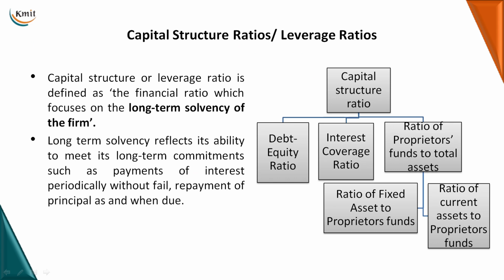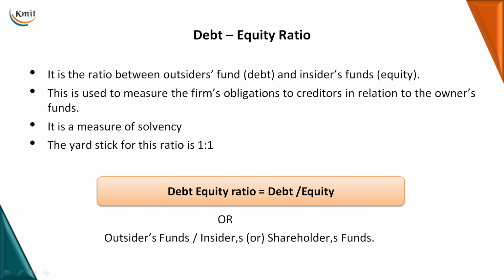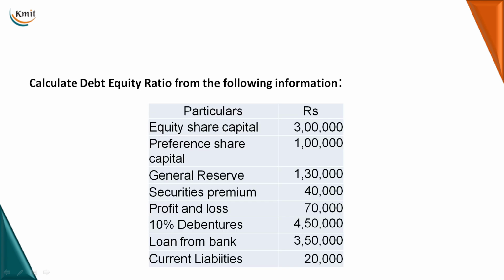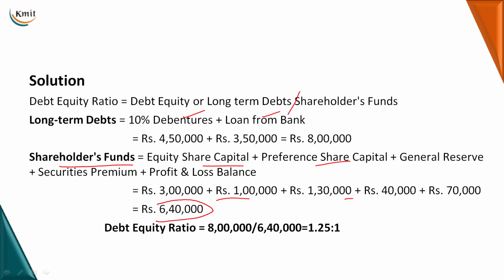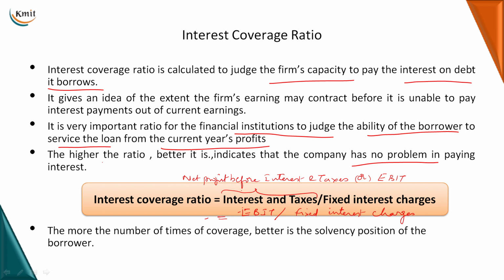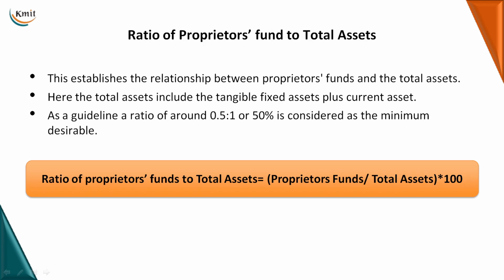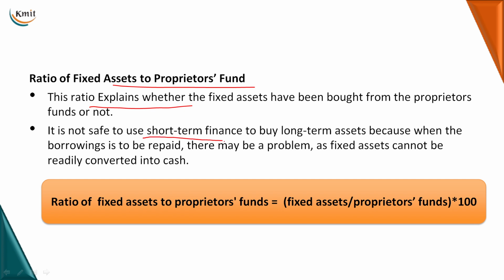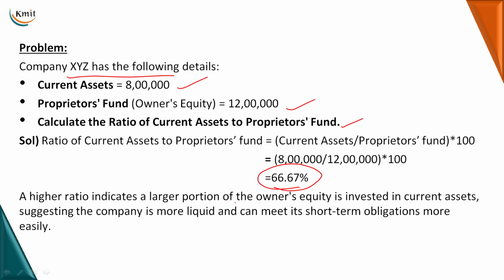BEFA-UNIT- 5-TOPIC-3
Speaker :MS.N.Surekha